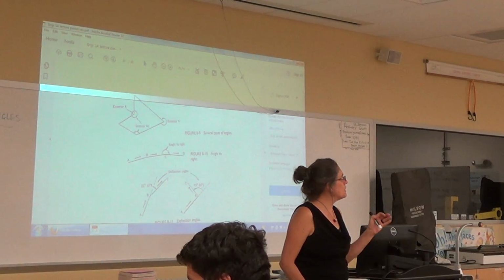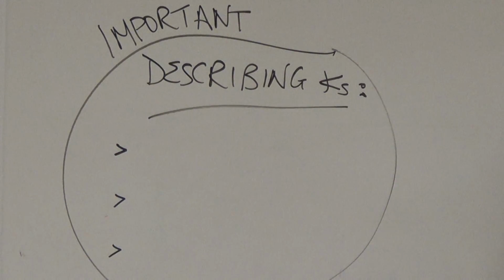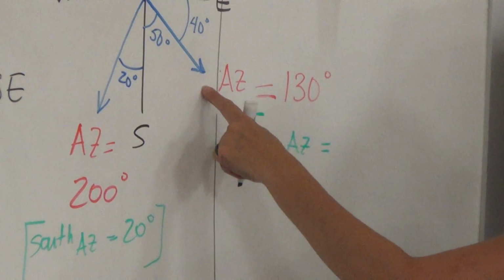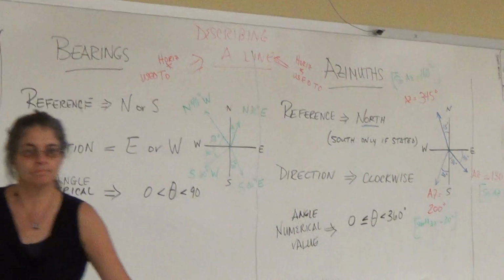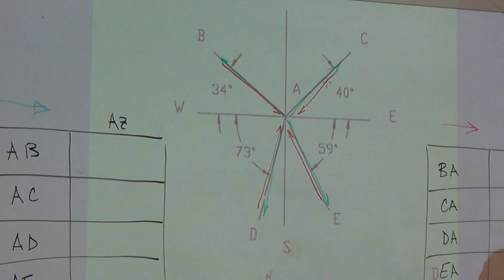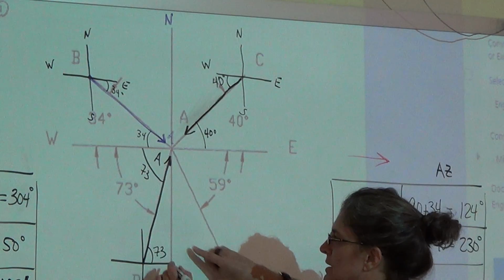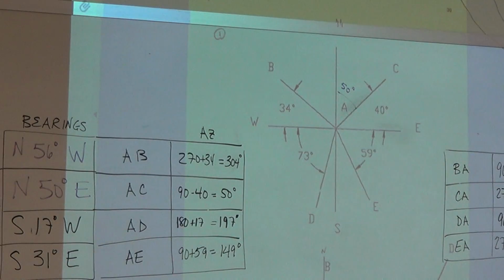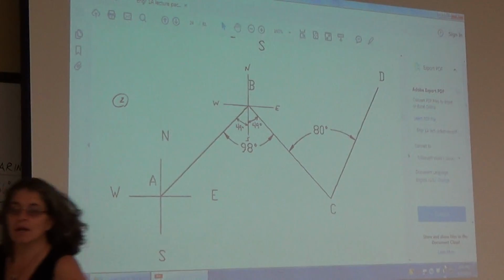Engineering 1A Fall 2016: Class 4